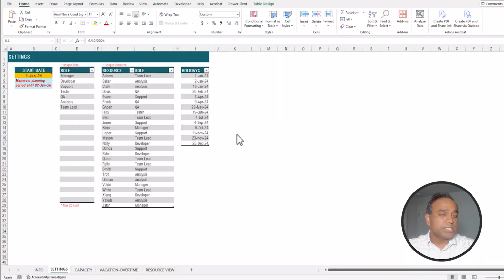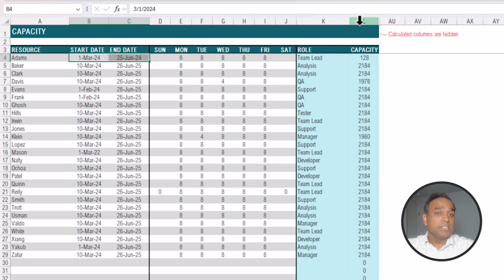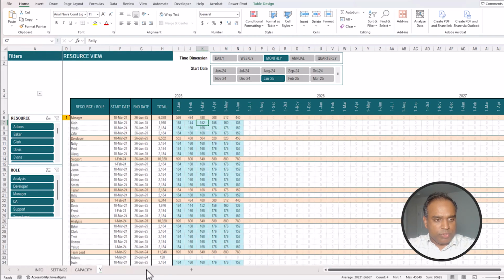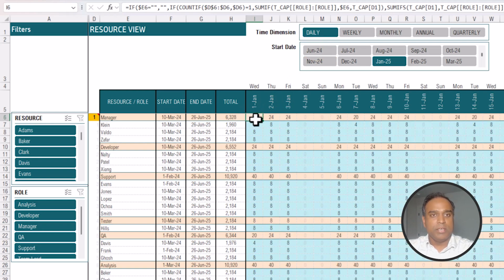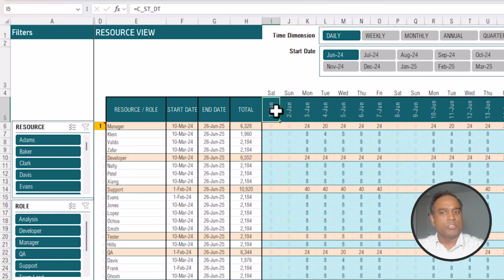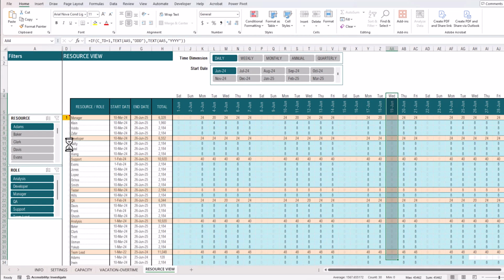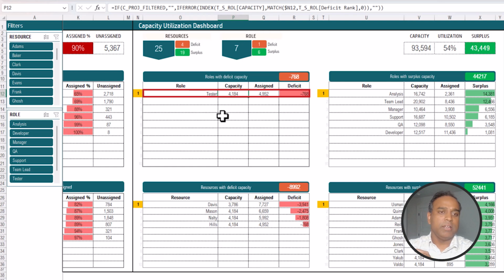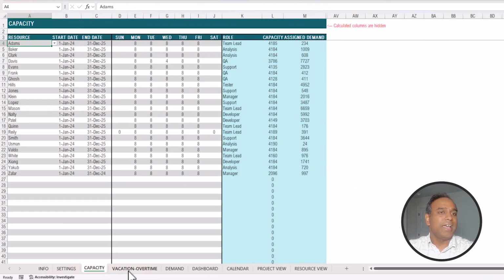Master Resource Management with Our Free Excel Capacity Calculator Template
Are you struggling to align projects with your available workforce? Our free Excel Capacity Calculator Template is the ultimate solution for efficient resource management and project planning. This tool transforms how you can handle resource allocation, ensuring productivity, meeting deadlines, and fostering growth.

📈 Who Needs This Calculator and Why?
 • HR professionals aligning talent with tasks
 • Project managers ensuring timely project completion
 • Team leaders optimizing crew performance

🔑 Key Features:
 • Simple and customizable data entry process
 • Fully automated calculations and intuitive dashboard
 • Calendar view accounting for vacations and overtime